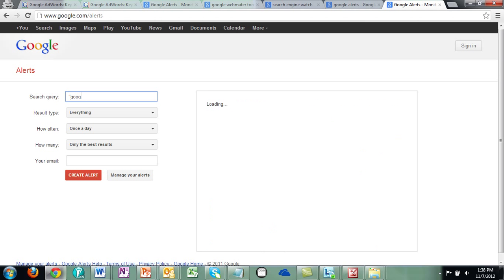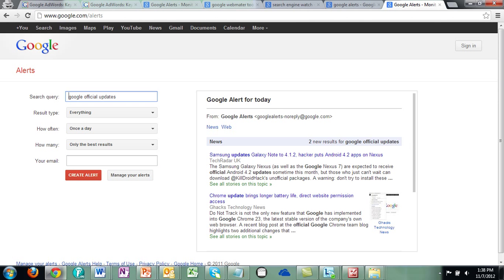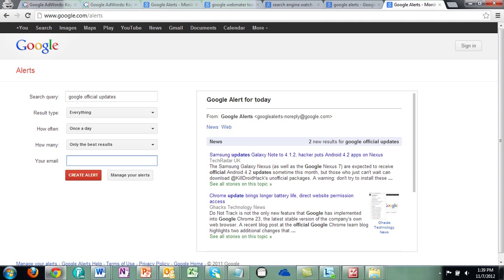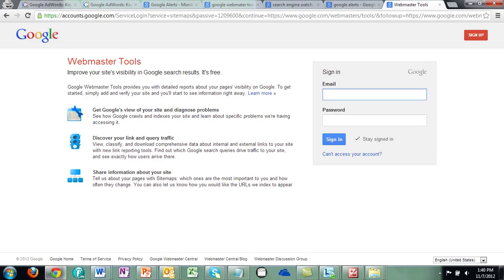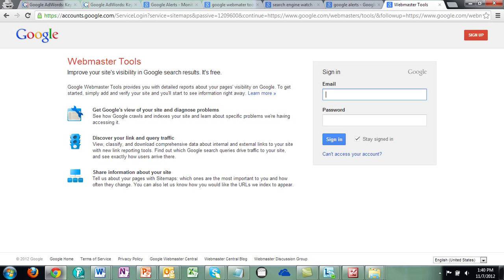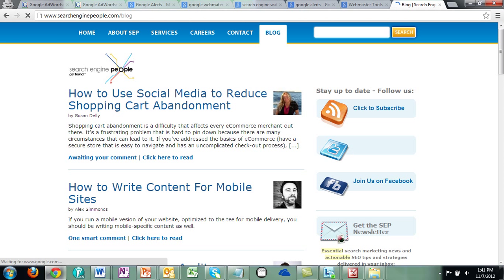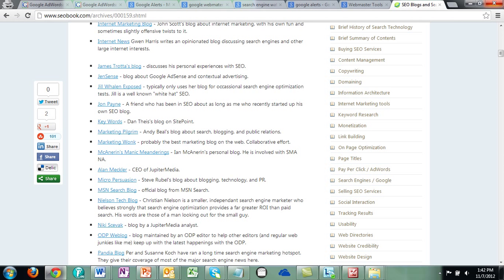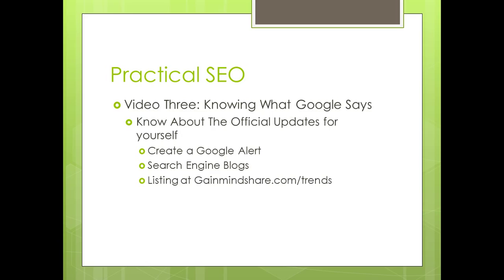SEO Training 3 - Knowing About Google Changes